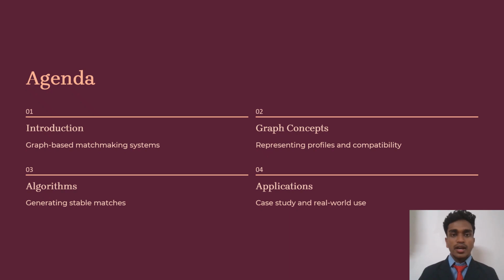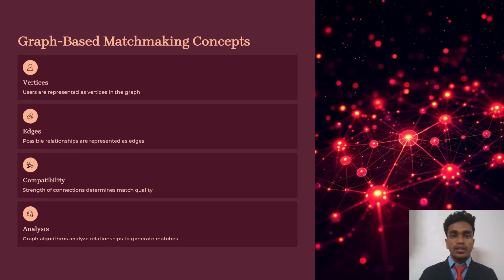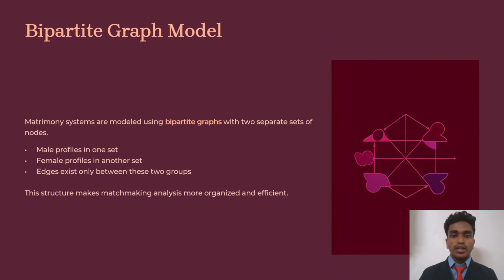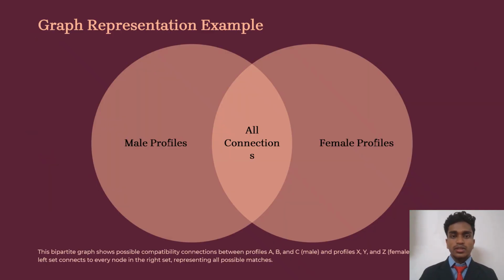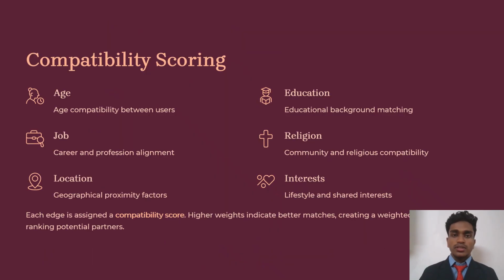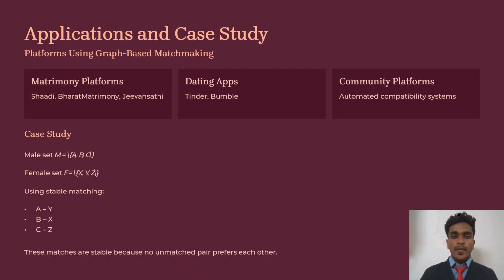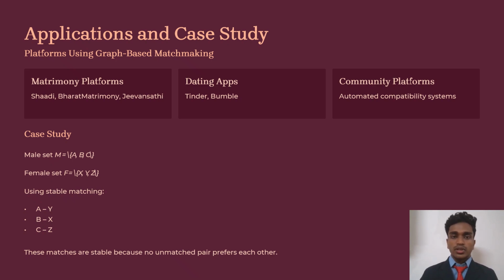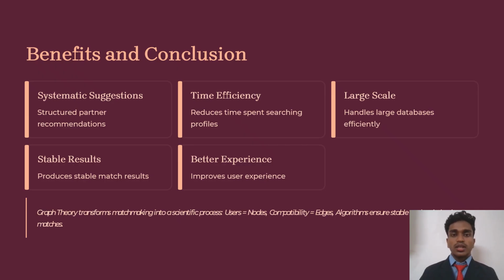Graph-Based Matchmaking in Matrimony Platforms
This video explains how graph theory is used in matrimony platforms to find compatible matches. We explore concepts like bipartite graphs, compatibility scoring, and the Stable Marriage Algorithm to understand how matchmaking systems generate stable partner suggestions.